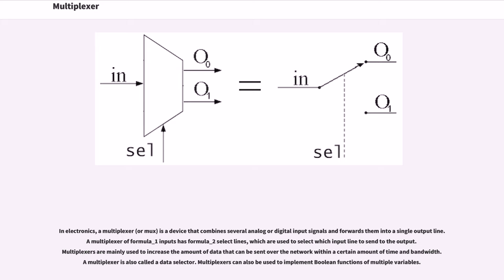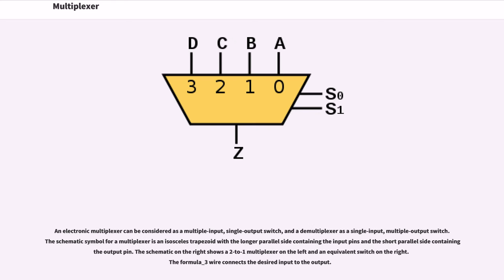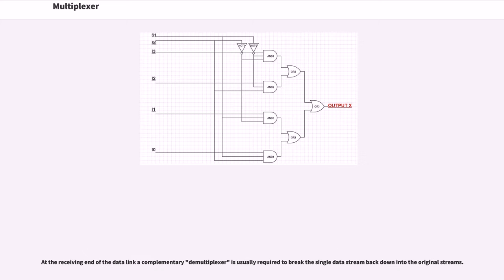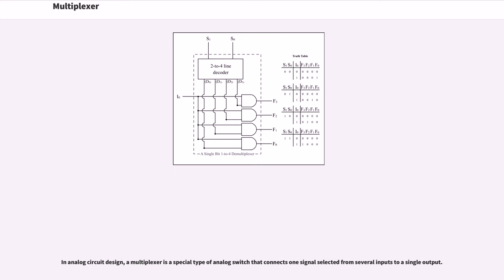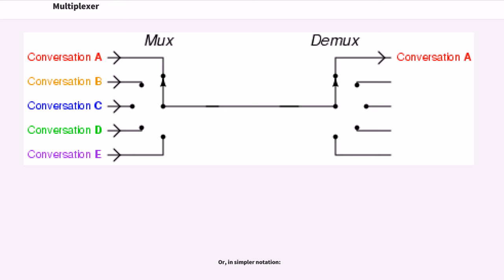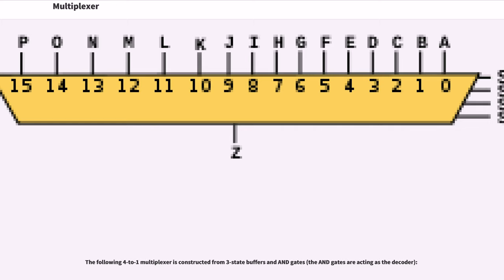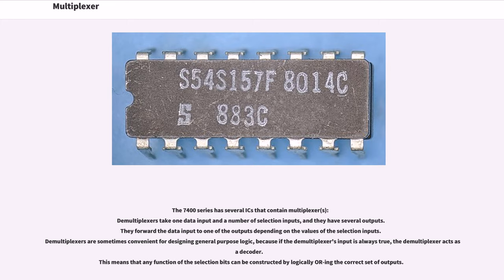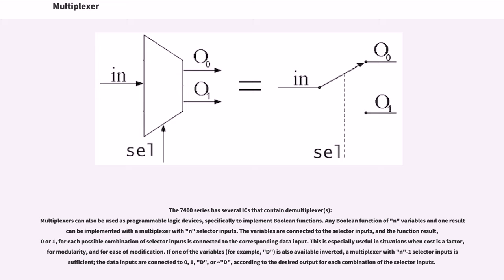Multiplexer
In electronics, a multiplexer (or mux) is a device that combines several analog or digital input signals and forwards them into a single output line. A multiplexer of formula_1 inputs has formula_2 select lines, which are used to select which input line to send to the output. Multiplexers are mainly used to increase the amount of data that can be sent over the network within a certain amount of time and bandwidth. A multiplexer is also called a data selector. Multiplexers can also be used to implement Boolean functions of multiple variables.

An electronic multiplexer makes it possible for several signals to share one device or resource, for example, one A/D converter or one communication line, instead of having one device per input signal.

Conversely, a demultiplexer (or demux) is a device taking a single input signal and selecting one of many data-output-lines, which is connected to the single input. A multiplexer is often used with a complementary demultiplexer on the receiving end.

An electronic multiplexer can be considered as a multiple-input, single-output switch, and a demultiplexer as a single-input, multiple-output switch. The schematic symbol for a multiplexer is an isosceles trapezoid with the longer parallel side containing the input pins and the short parallel side containing the output pin. The schematic on the right shows a 2-to-1 multiplexer on the left and an equivalent switch on the right. The formula_3 wire connects the desired input to the output.

One use for multiplexers is economizing connections over a single channel, by connecting the multiplexer's single output to the demultiplexer's single input.
The image to the right demonstrates this benefit.
In this case, the cost of implementing separate channels for each data source is higher than the cost and inconvenience of providing the multiplexing/demultiplexing fu...